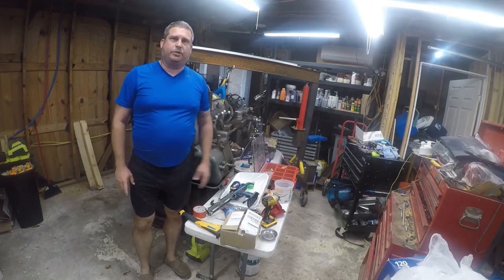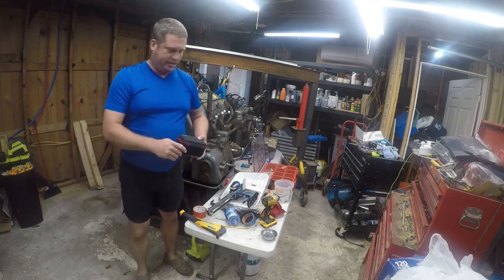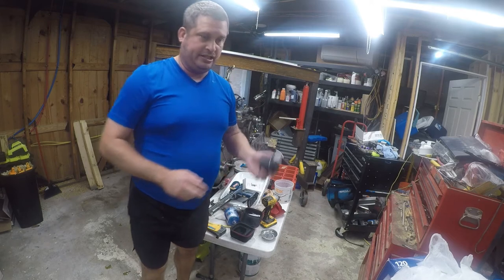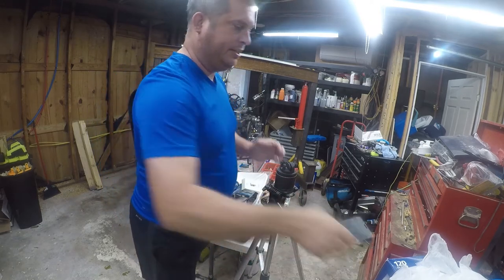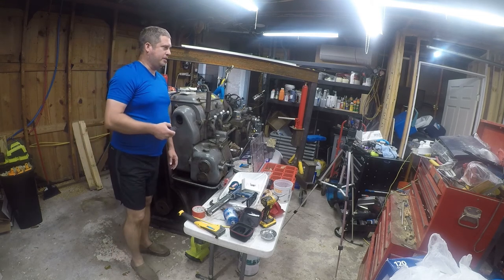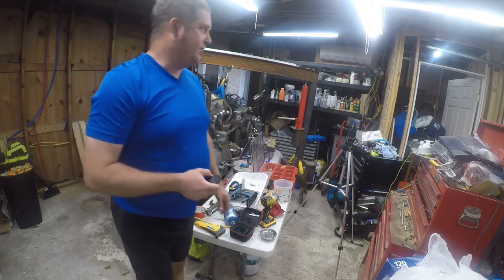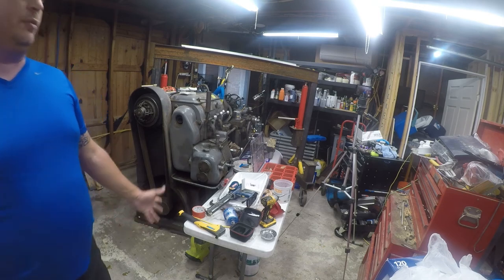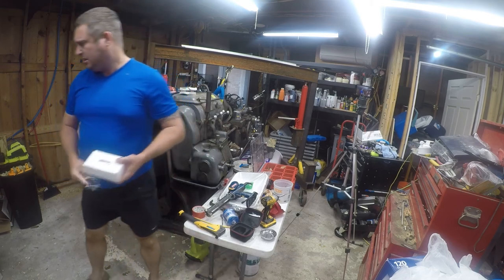Unboxing: PIVO - the follow me camera / smart phone assistant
I picked up a PIVO recently for about $125.  This is a motorized base that follows you with your smartphone or GoPro.  I thought this would help improve the quality of my videos and it looked interesting.  Watch the video to see what I like and don't like about it and to see it in action.